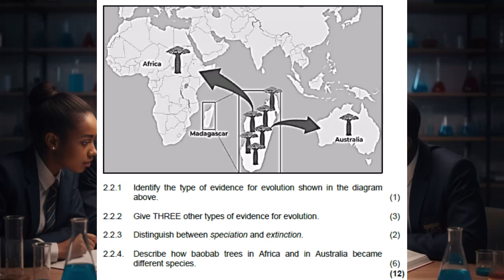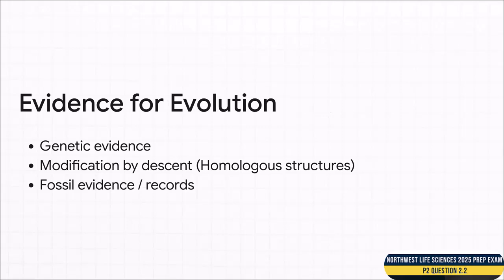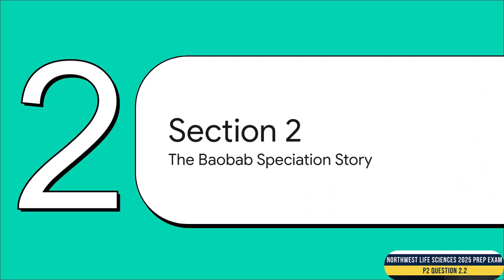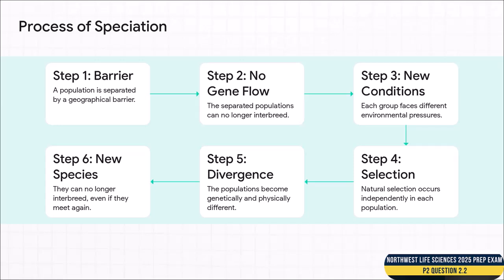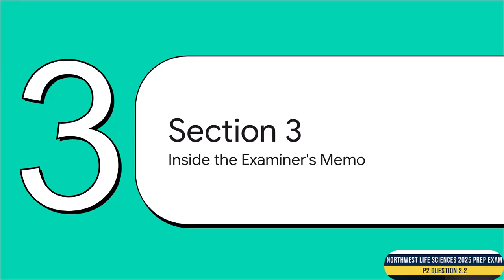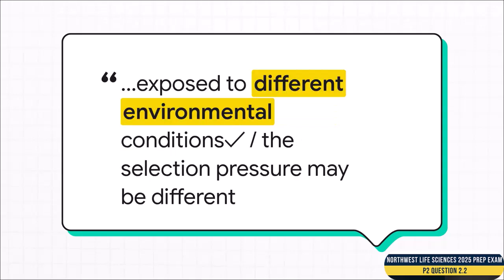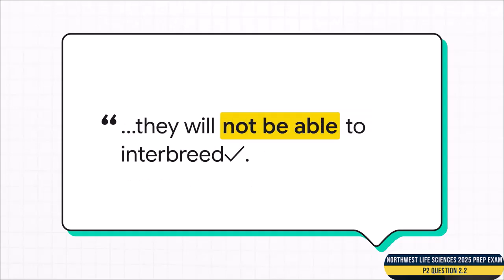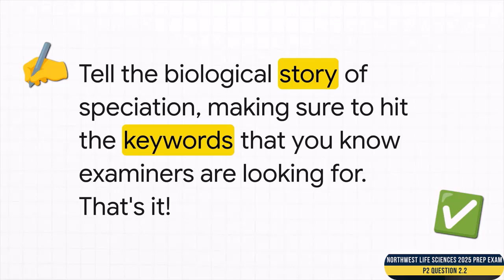Northwest Life Sciences 2025 Prep Exam P2 Question 2.2